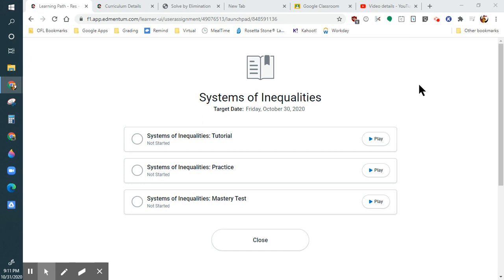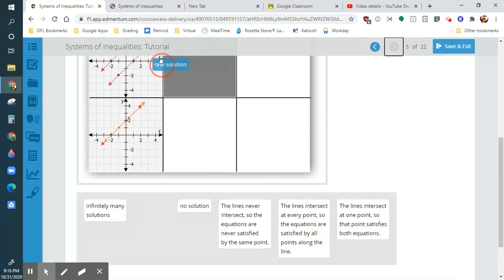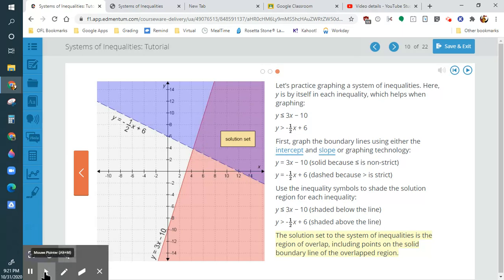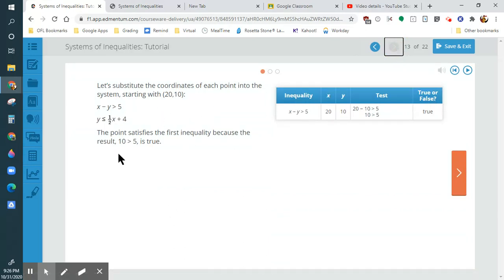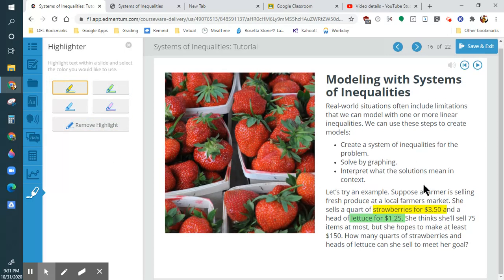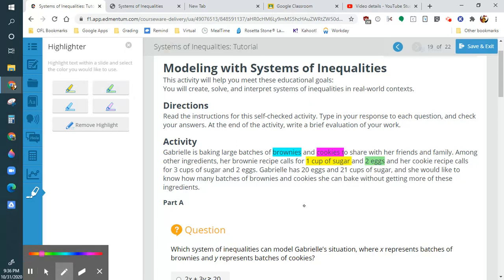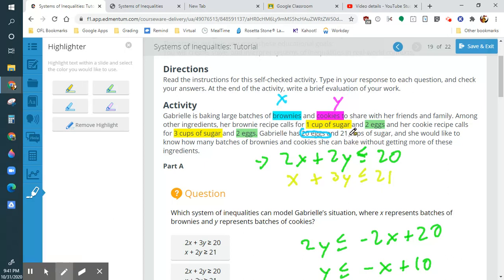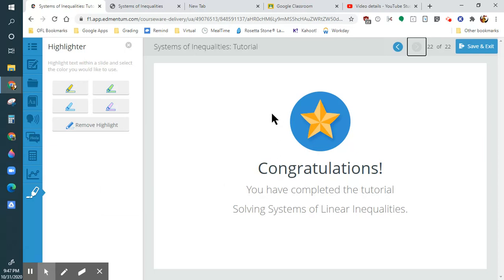Module 4 Systems of Inequalities | Algebra 1 Unit 5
Algebra 1
Unit 5
Module 4
Edmentum